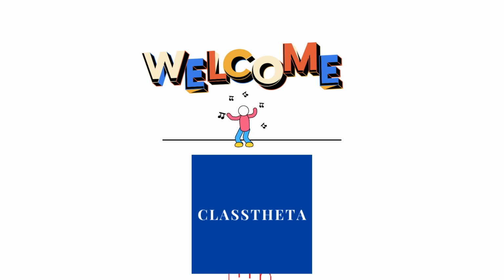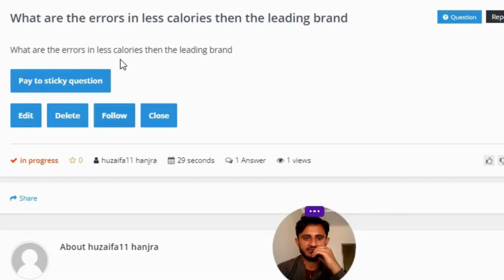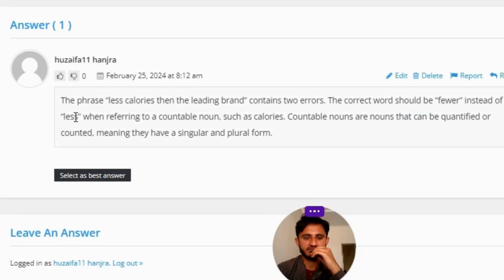What are the errors in less calories then the leading brand